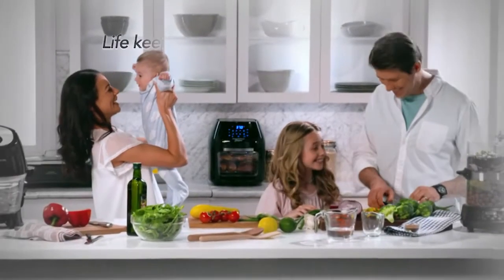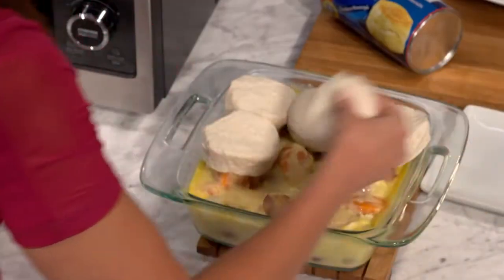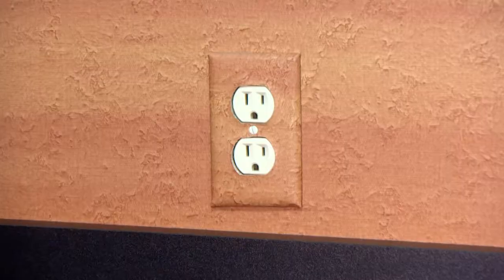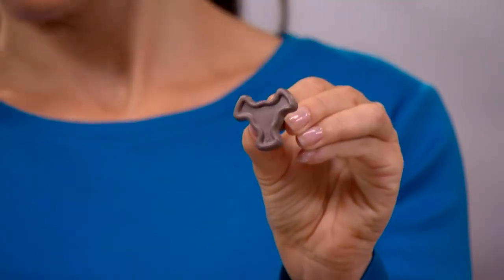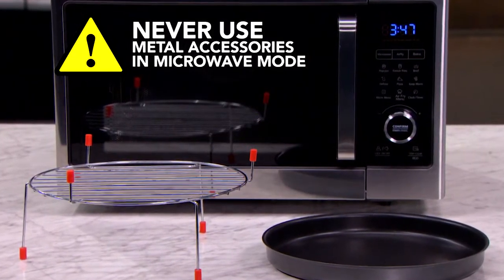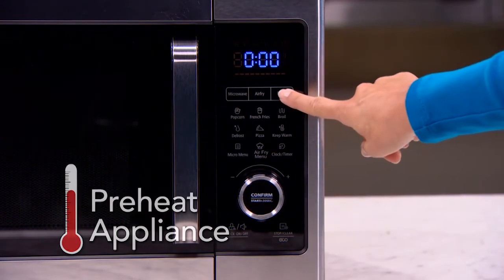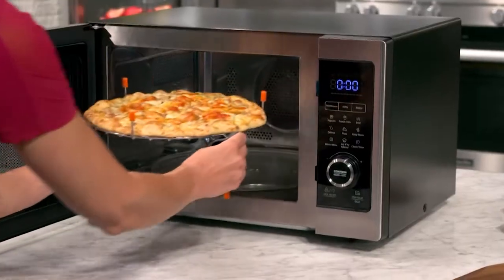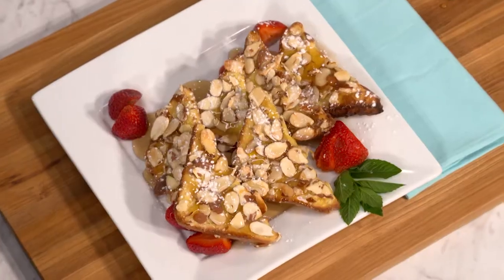PowerXL Microwave Air Fryer- Short Video Care And Safety Tips I As Seen on TV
PowerXL Microwave Air Fryer's innovative technology will allow you to cook a variety of recipes  using different settings! To maintain your appliance properly it is important to follow the tips in this short video before using. Remember that as any microwave- no metal accessories should be places inside the unit while in microwave mode.